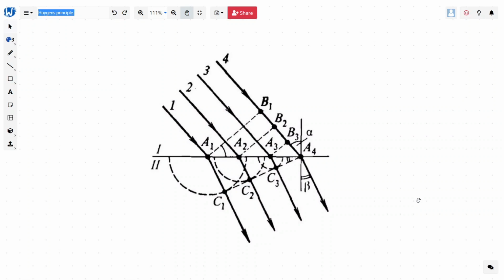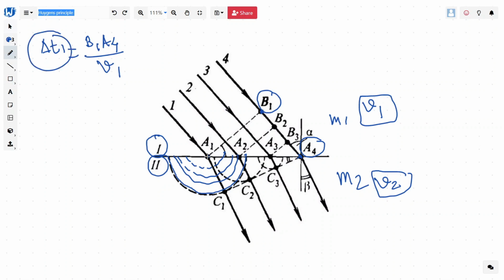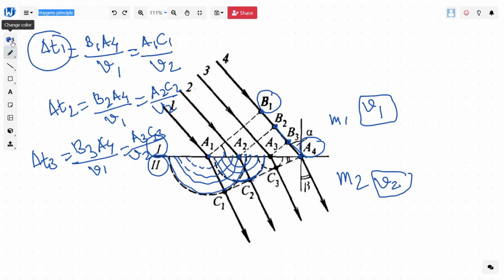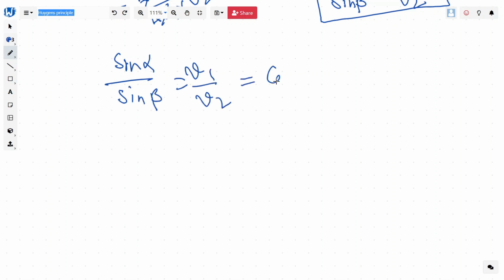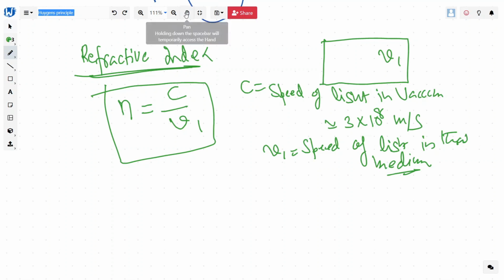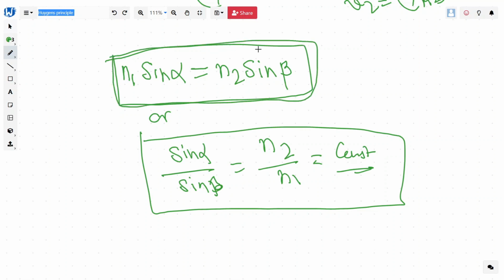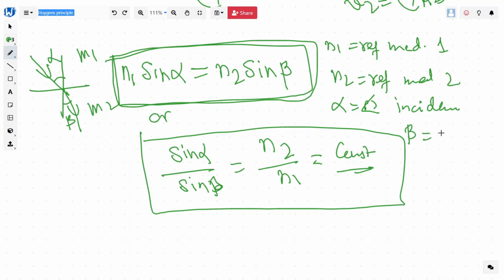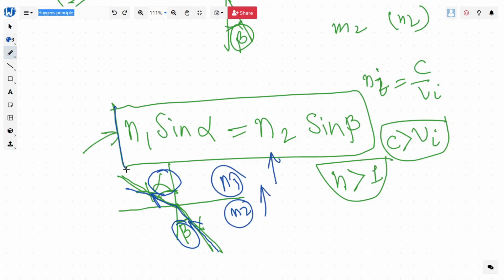Proof of Snells Law Using Huygens principle - Deep Dive Optics For IIT JEE & NEET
In this video, we use Huygens principle to prove Snell's law of refraction and also introduce the concept of refractive index. This video is part of Deep Dive series on Optics for IIT-JEE & NEET.